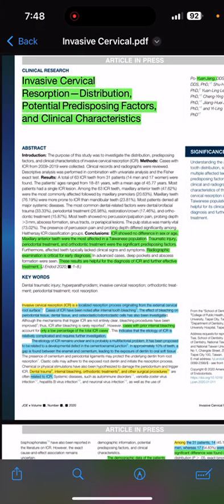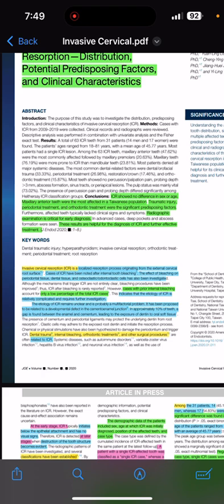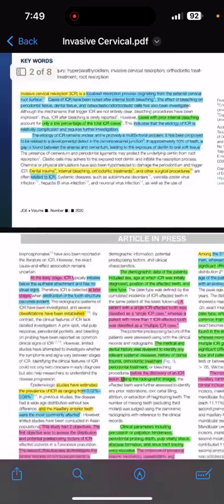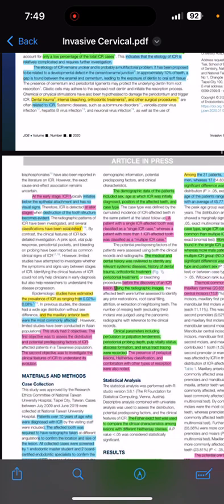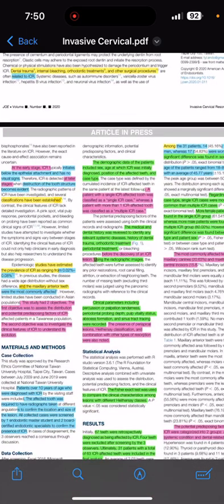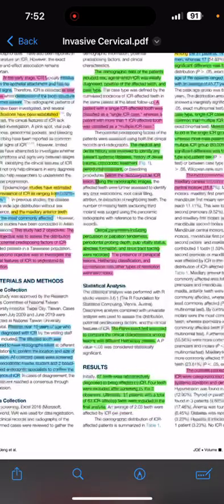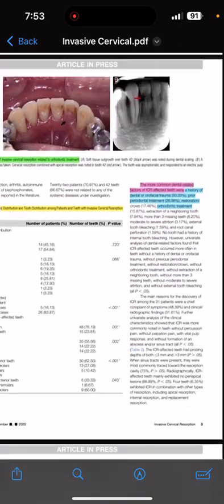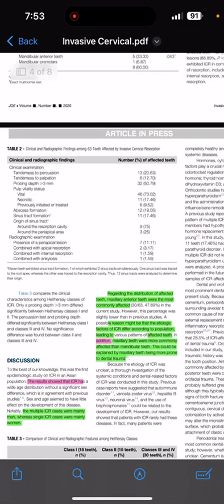Yuan et al 2020